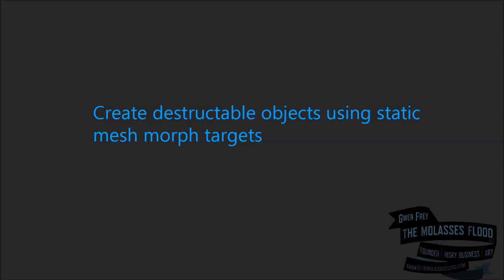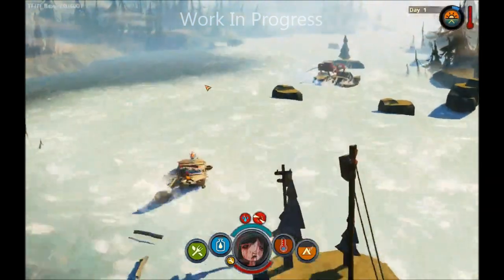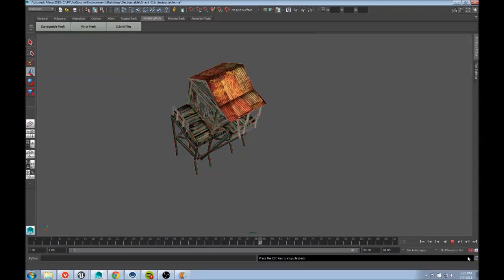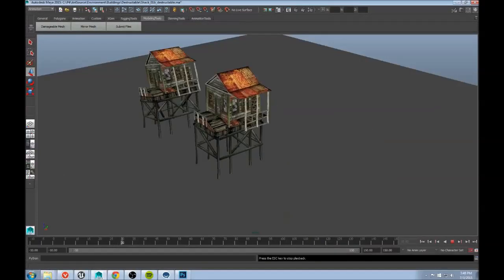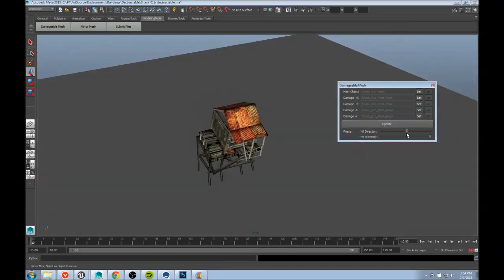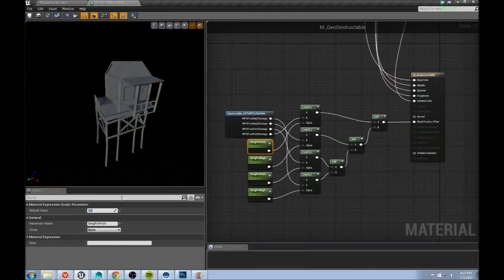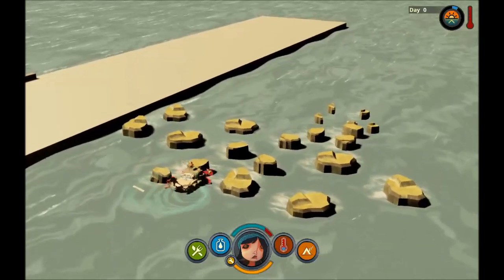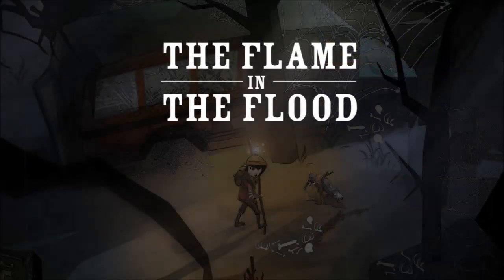Destruction FX - Static Morph Targets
This is a quick look at how I'm making destructible objects in unreal using static mesh morph targets. I stole the idea for static mesh morphs from Jonathan Lindquist who pioneered the UVs-to-morph technique using 3dsMax.